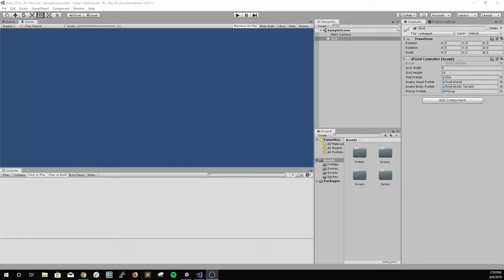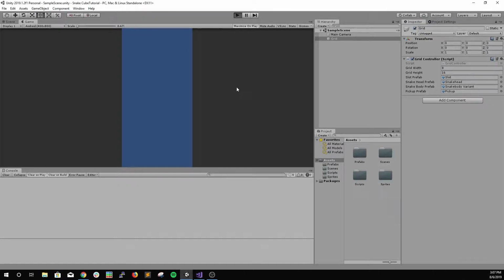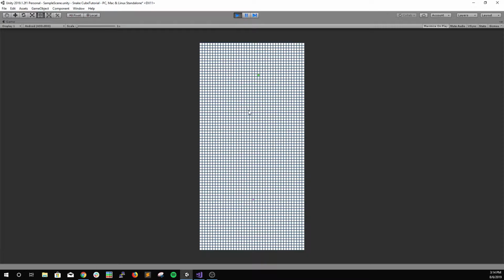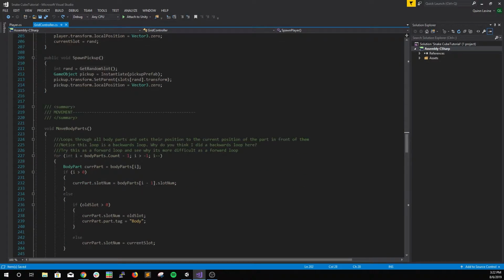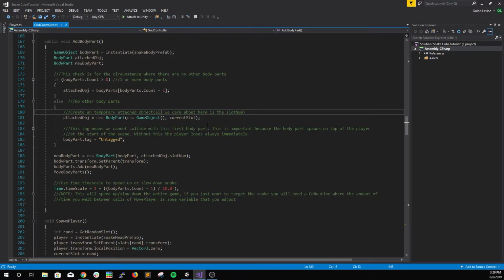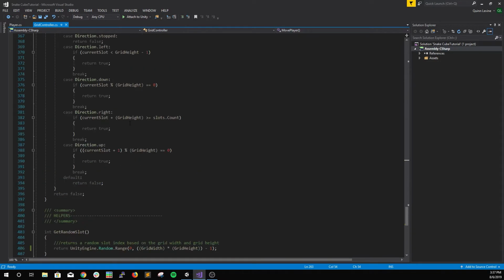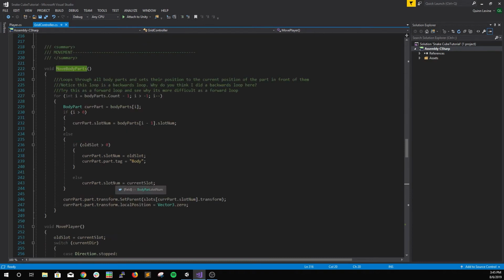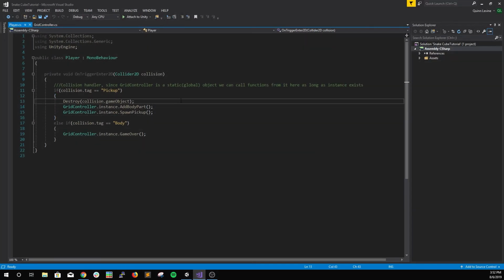Unity 2D Tutorial: Snake Game from Scratch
Learn how to make snake from scratch using Unity. This is a very simple tutorial and is meant to help beginners understand how Unity works. I suggest you add your own pizzazz to your version of this game to really solidify your learning. If you make anything cool, or anything at all, you can drop a link in the comments and I will take a look. Hope this helps and have fun! The scripts I created can be found below.